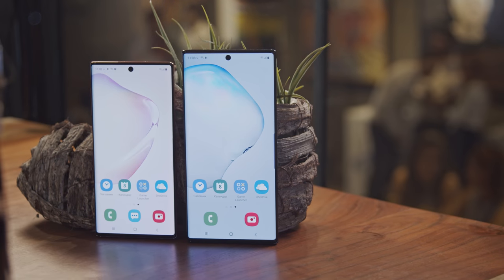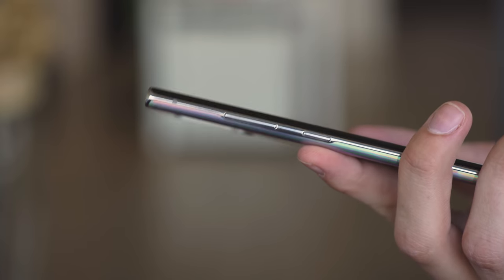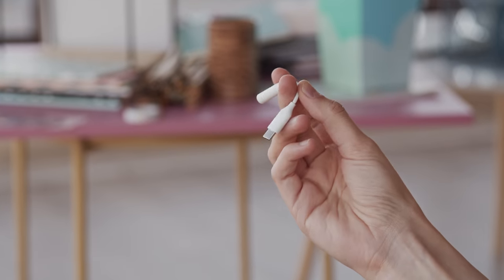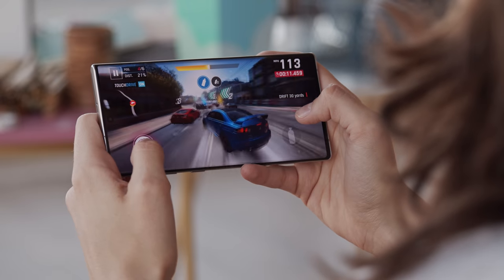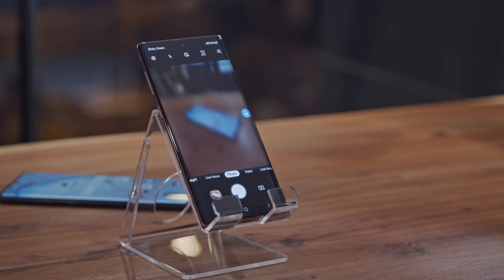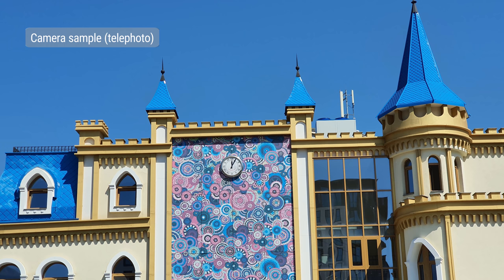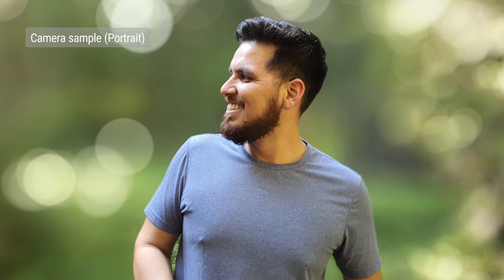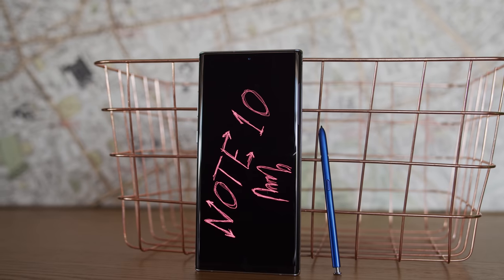Samsung Galaxy Note 10+ review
ALL YOU NEED TO KNOW about the Samsung Galaxy Note 10 Plus' top features, build and screen quality, battery life, performance, and camera image quality in a short and sweet video.

▶ To learn more, read our detailed text review over at GSMArena.com

▶ Track Info: Mr Rhodes Swing 3 by Andreas Boldt and Grab a Pillow 2 by Martin Landh

▶ Sound effect: Small Crowd Applause by Yannick Lemieux